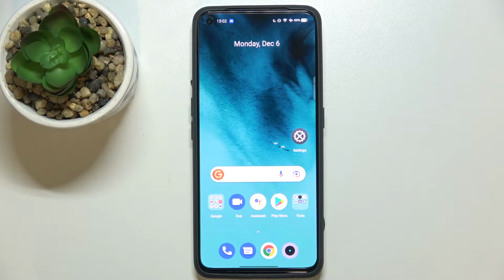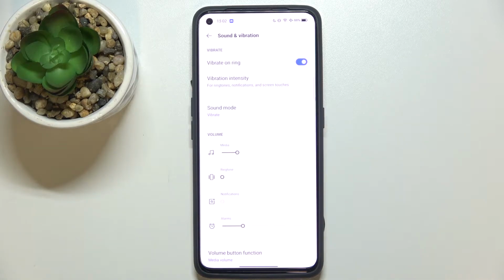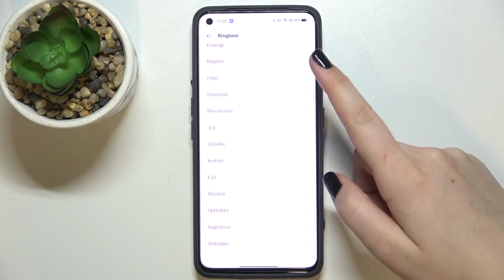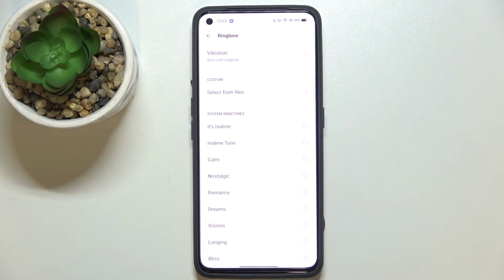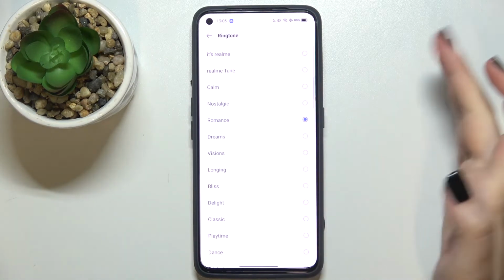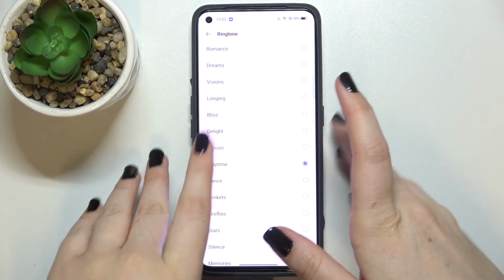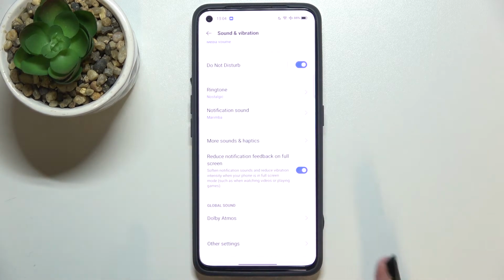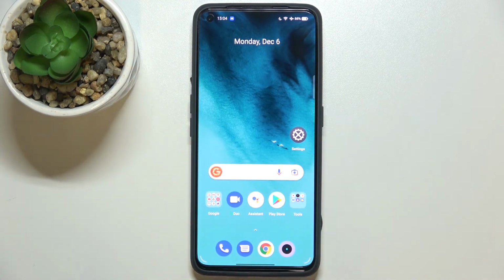How to Change Ringtone on REALME GT Neo 2 – Sound Settings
Hi there! If you recently purchased a new REALME GT Neo 2, then you may not know how to change the current ringtone or how to set your own ringtone sound on REALME GT Neo 2 device. For example, how to make a downloaded file with a ringtone be selected as a ringtone. In this video tutorial, our Expert will tell you in detail about how to change and put a ringtone on REALME GT Neo 2. To find more information visit our HardReset.info YT channel and discover many useful tutorials for REALME GT Neo 2.

How to Set New Ringtone Sound on REALME GT Neo 2?
How to Add Another Ringtone on Incoming Calls in REALME GT Neo 2?
How to Change Incoming Calls Tone on REALME GT Neo 2?